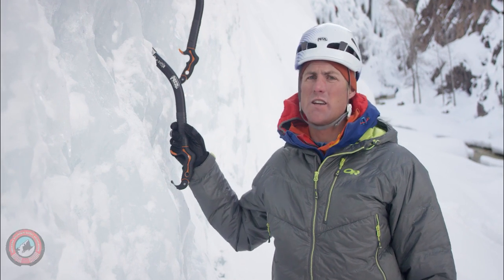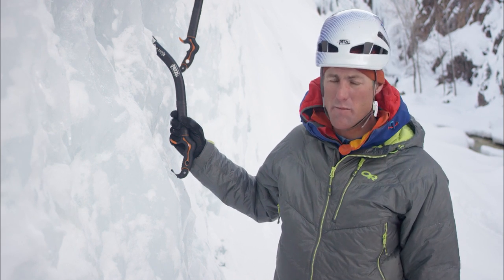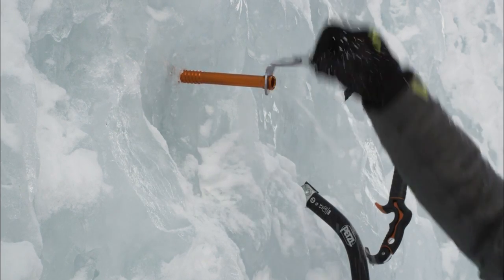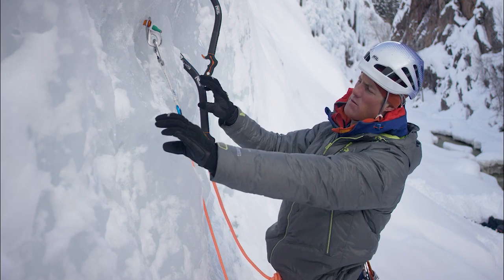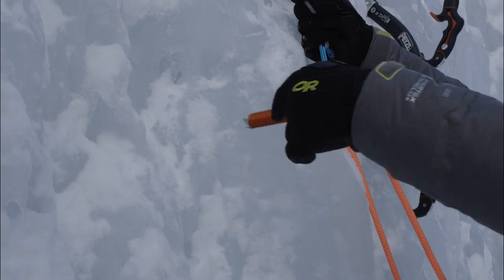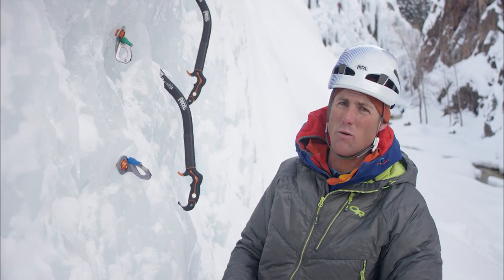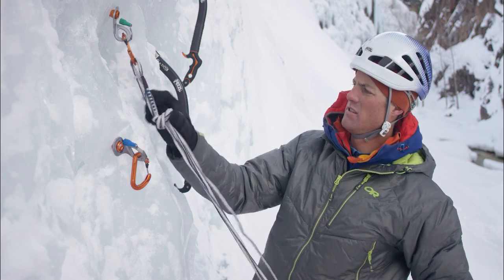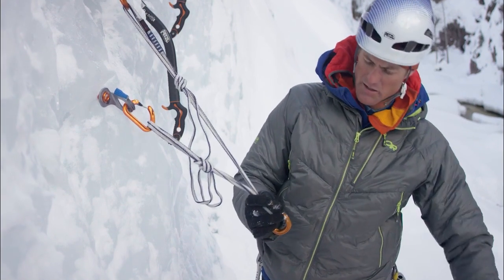How To Build An Ice Anchor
AMGA Instructor Team Member Patrick Ormond explains three techniques for building an ice anchor. The classic pre-equalized two piece, the quad, and the three piece anchor.